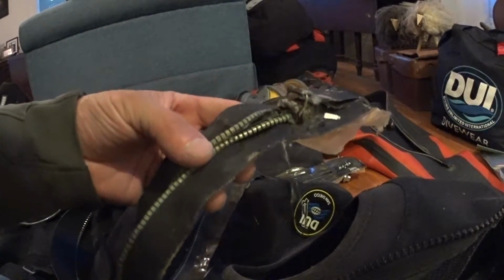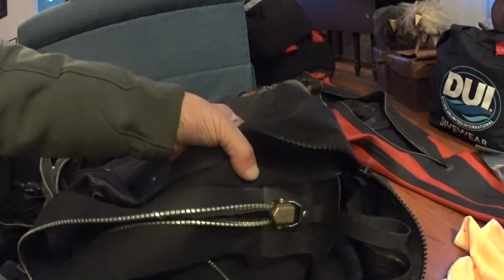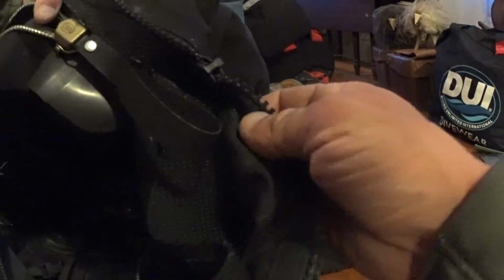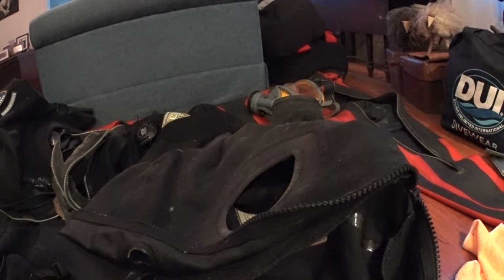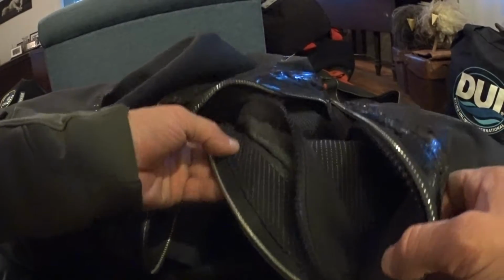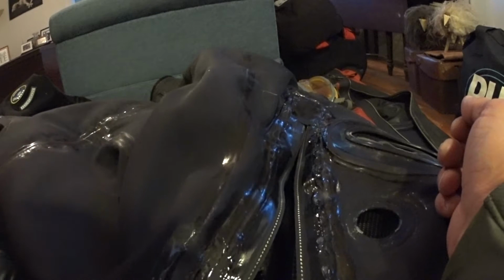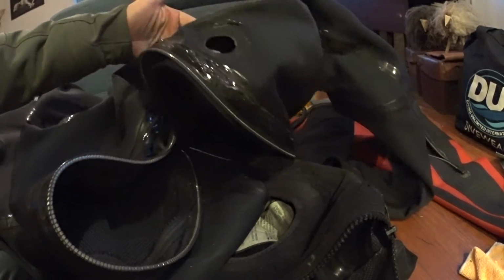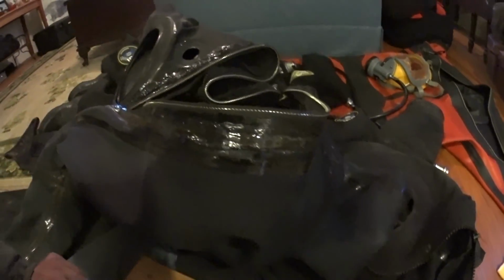HOW TO - DUI DRYSUIT ZIPPER REPLACEMENT - PART 2